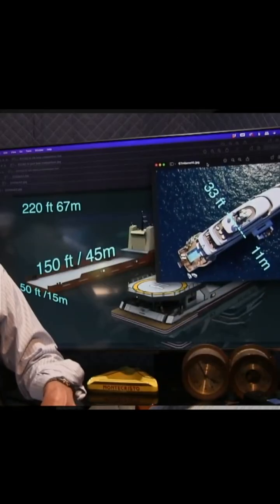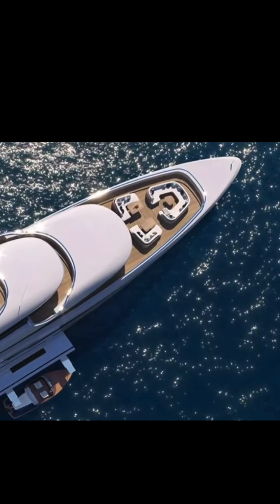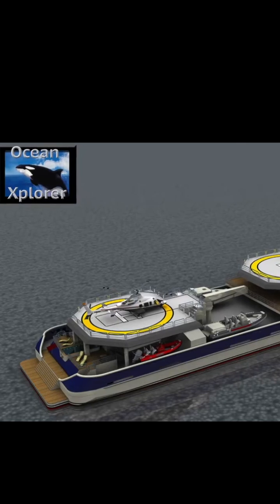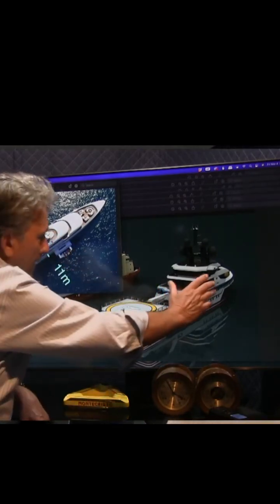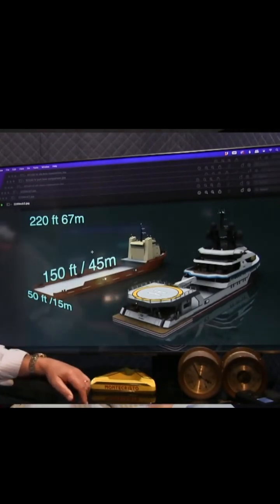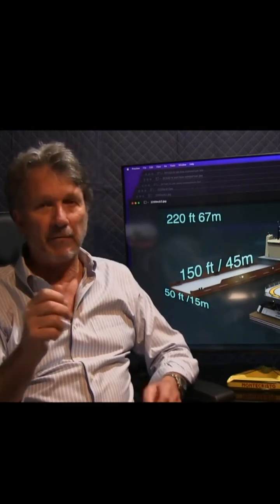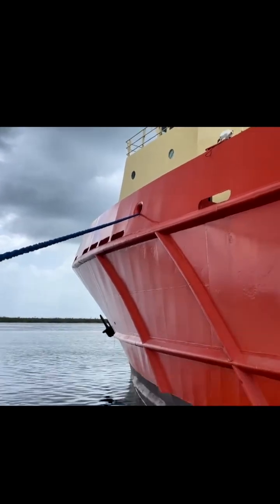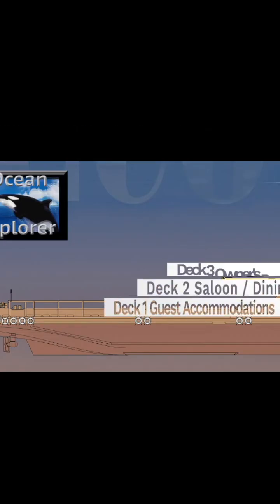OSV Conversion to Expedition Yacht - Part 2. expeditionyacht.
Paul Madden returns to Louisiana to delve more deeply into the opportunities presented by converting a 220 ft to 260 ft offshore supply vessel into a global expedition yacht..